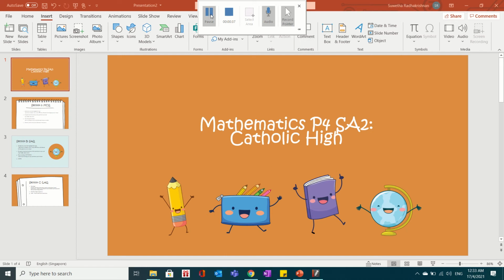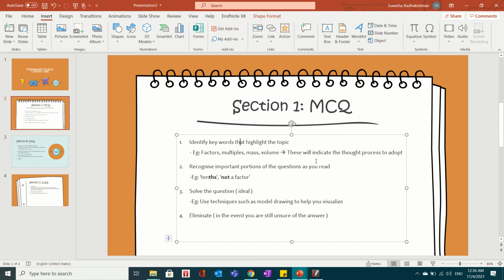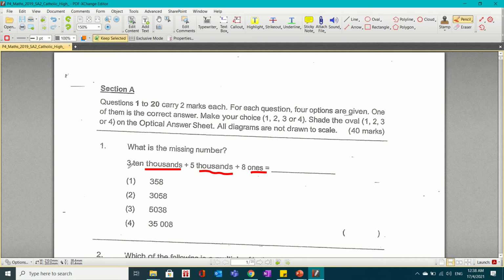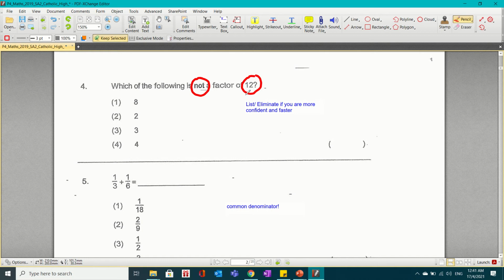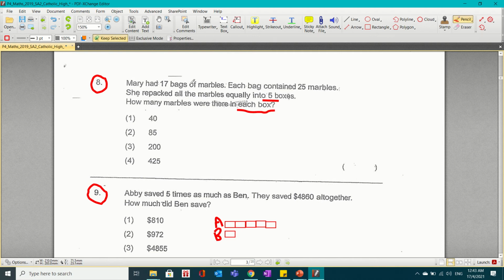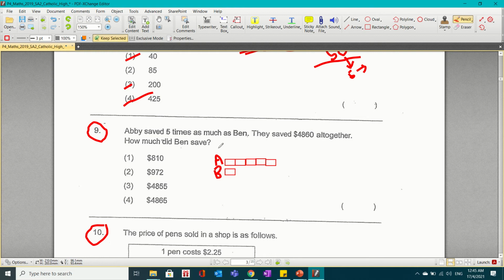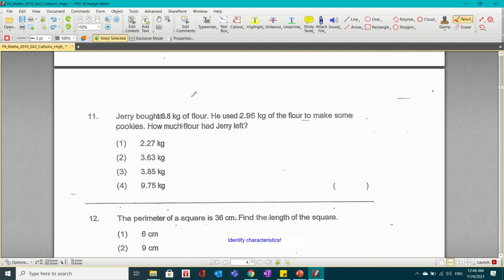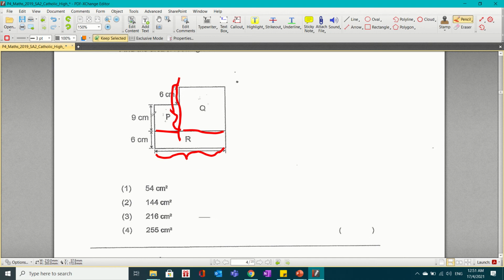[Primary 4 Math Past Year Exam Paper 2019 SA2]-P4 Math Catholic High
For the access to the full P4 Math paper and explanation, click on the link to sign up for a free account today

to find and practice other reputable school's past year practice papers.